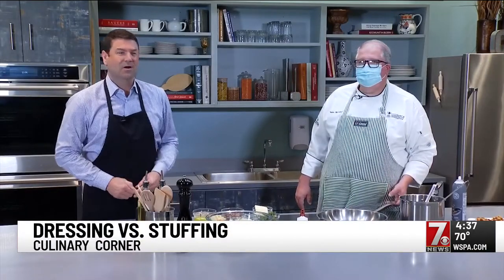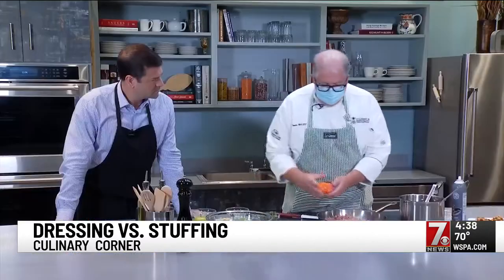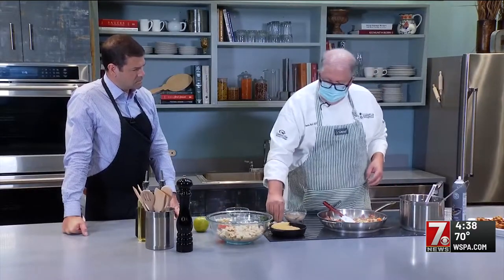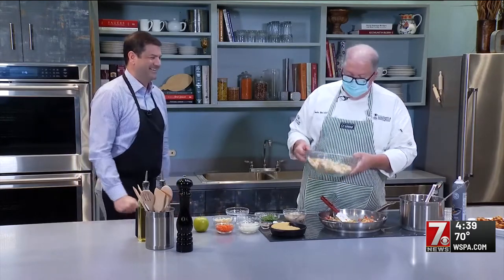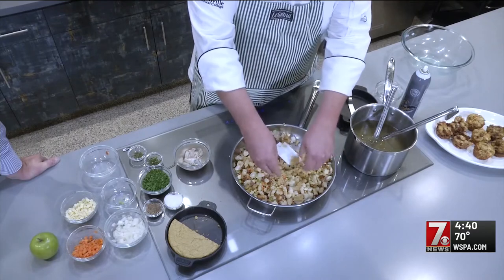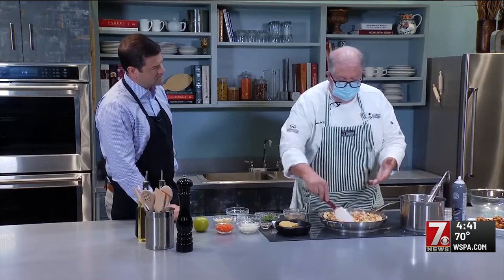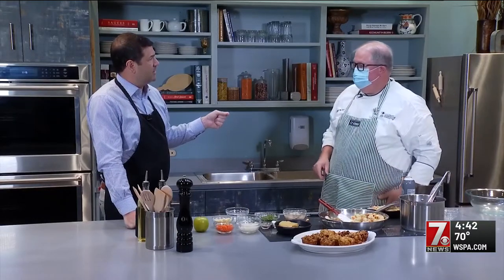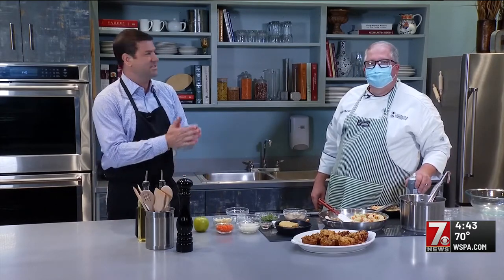Culinary Corner: Dressing vs. Stuffing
Newscast